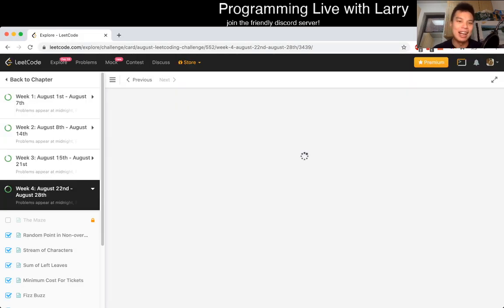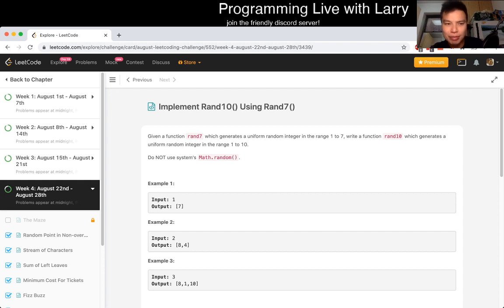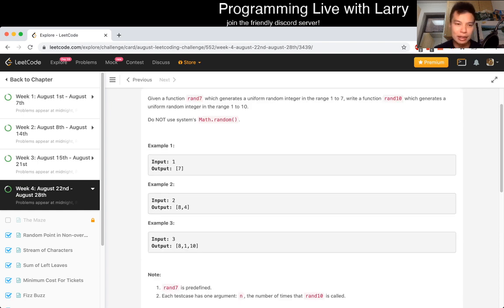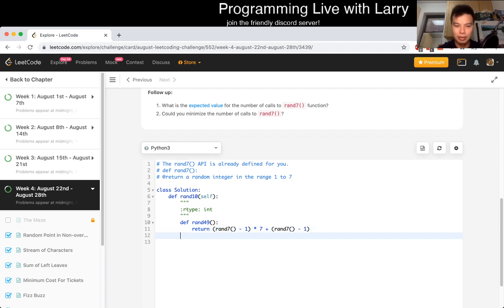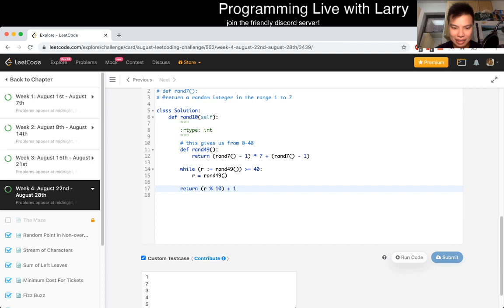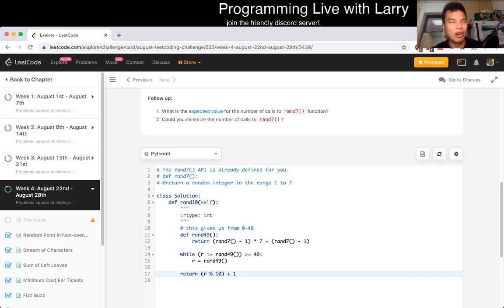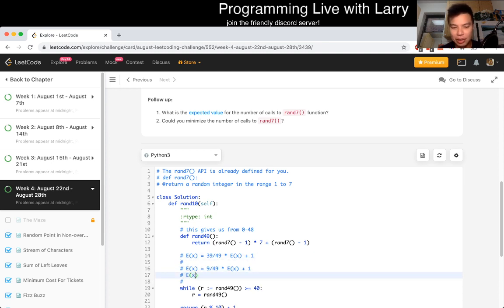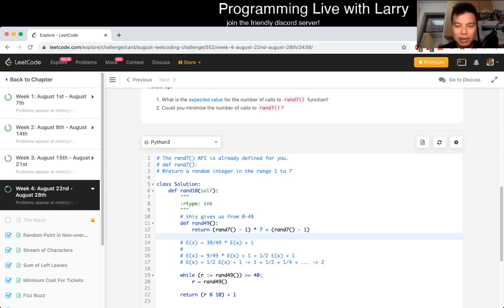Daily Leetcode #150: Aug 28, 2020 - 470. Implement Rand10 Using Rand7